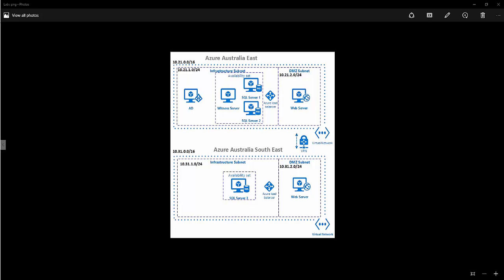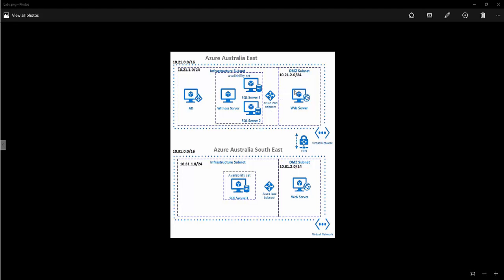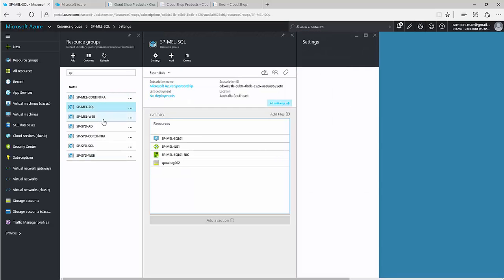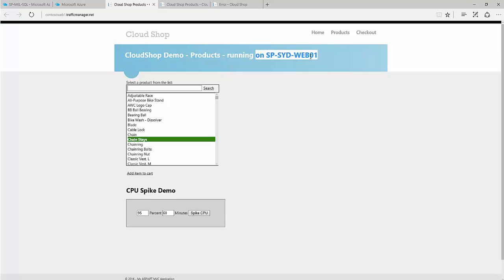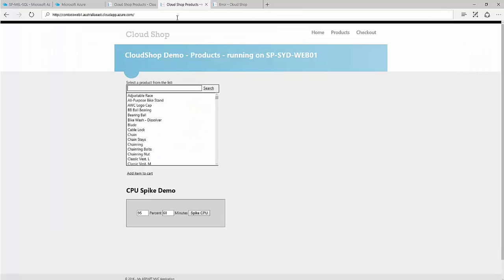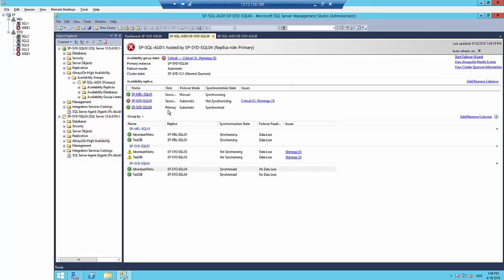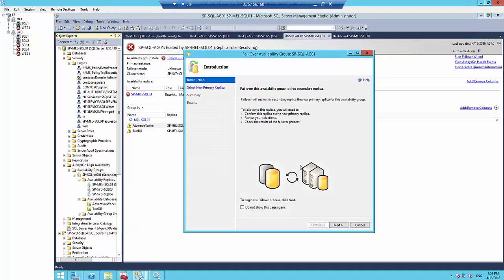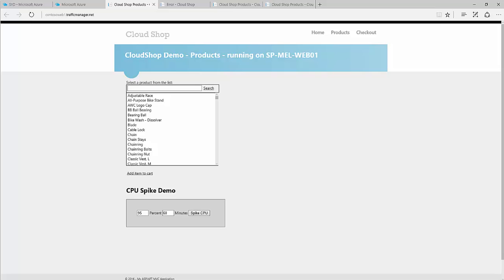SQL AlwaysOn Availability Groups in Azure IaaS ARM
In this video, I walk you through the components that are involved in configuring SQL AlwaysOn Availability Groups (AG) in Azure IaaS ARM Model. It is explained with a small scaled real practical scenario demonstrated live. This cover the SQL AlwaysOn AG High Availability and Disaster Recovery scenario.